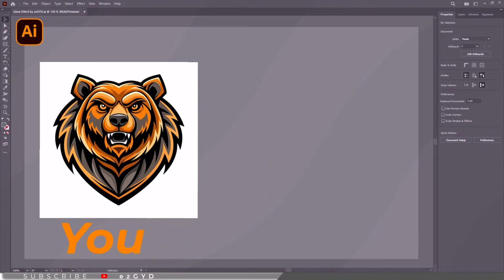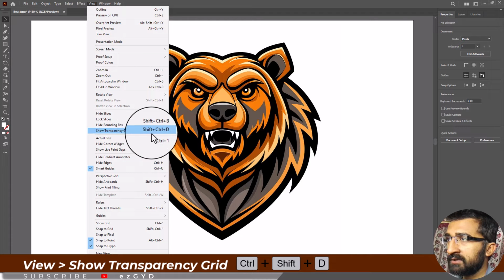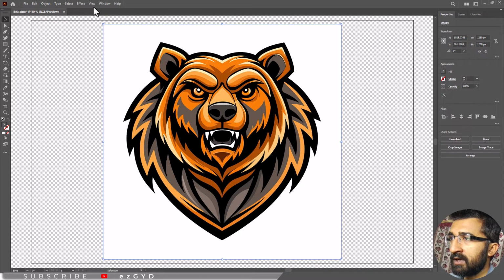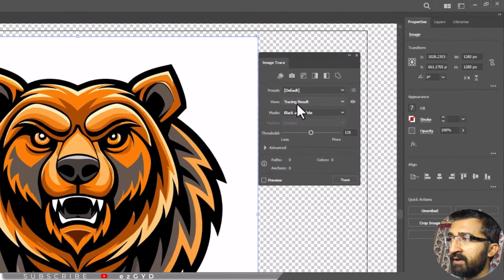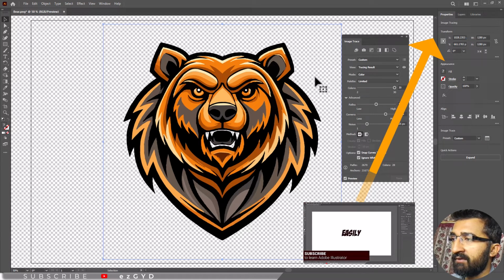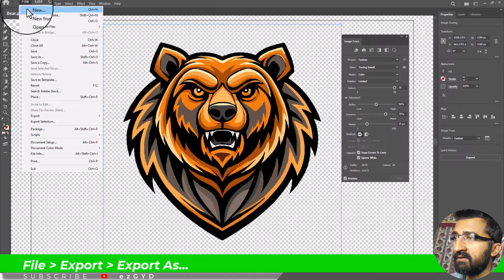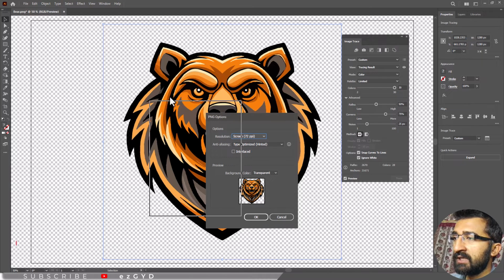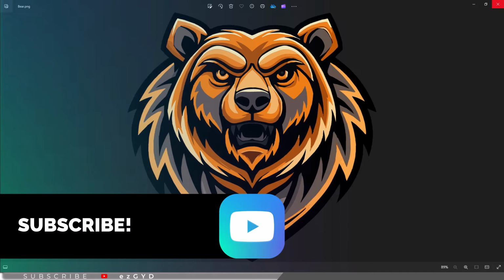How to Make Background Transparent in Illustrator - Remove White Background in Adobe Illustrator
In this Adobe Illustrator tutorial video, you will learn how to make background transparent in Illustrator

Here, I will teach you how to use Adobe Illustrator to remove a background, as well as how to export an image as a transparent PNG.

Watch our complete video to find out how you can remove the background from an image in Illustrator and how you can export your vectors as transparent PNGs.

Chapters:
0:00 Intro of Illustrator Transparent Background
0:10 Show Transparency Grid option
0:40 Show Image Trace option
0:51 Black and White to Color option
01:00 Ignore White option
01:09 Learn more about Image Trace option
01:25 Export as PNG
01:47 Transparent Background color option
01:56 Open the Transparent PNG image
02:09 Transparent Background Result

In this tutorial, you will learn how to make the background transparent in Adobe Illustrator.

Working with a white background in your design can offer clarity, making it easier to see your work in Adobe Illustrator. Yet, this choice can pose challenges when incorporating the image into other designs. In such situations, we typically seek images with transparent backgrounds. Thankfully, Adobe Illustrator streamlines this process by eliminating the white background, providing our design with transparency and saving valuable time.

In Adobe Illustrator, there's a handy feature called "Image Trace". This tool enables us to transform an image into a vector graphic while eliminating the white background.

Image Trace can convert various image formats like JPEG, PNG, and others into vector graphics. This feature aids in transforming raster images into editable vector formats. To activate Image Trace, navigate to the "Window" menu in the toolbar and select "Image Trace." A new panel dedicated to image tracing will then appear on the right side of the interface.